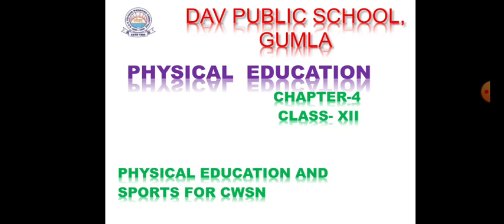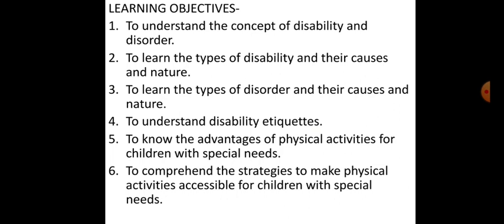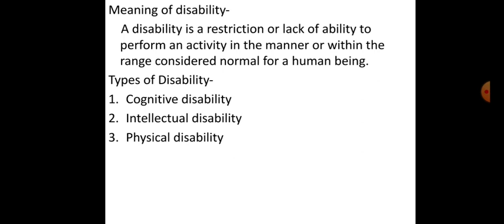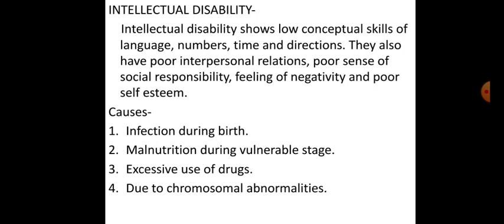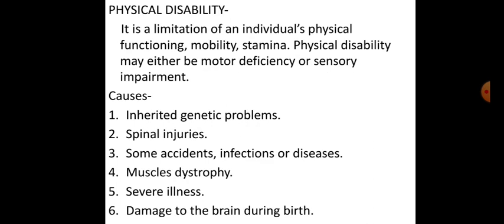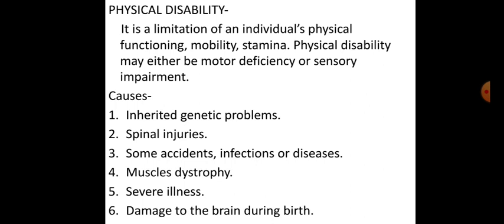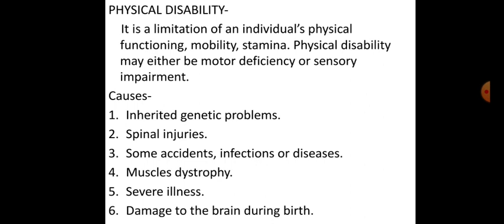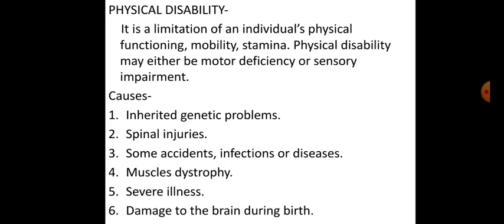Class 12 PHE and Sports for CWSN